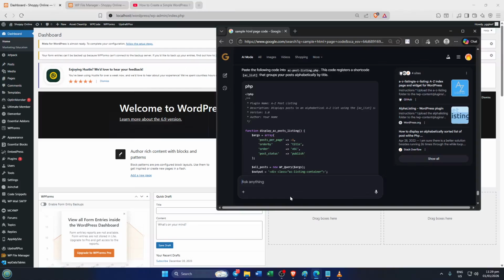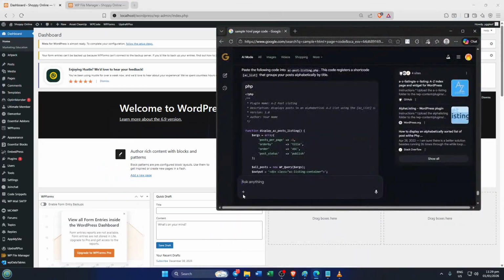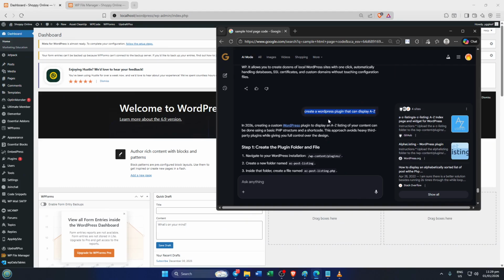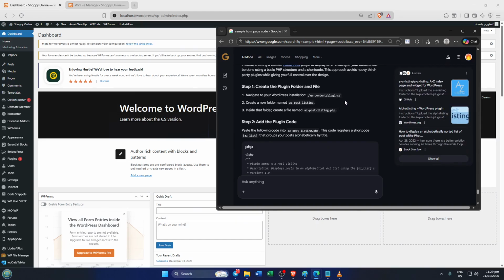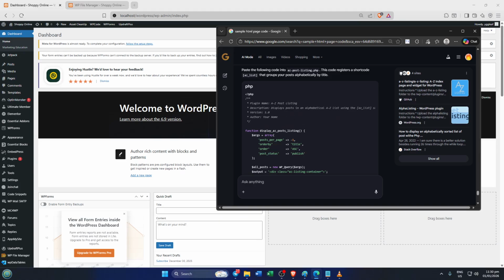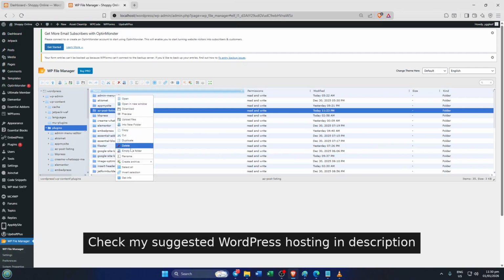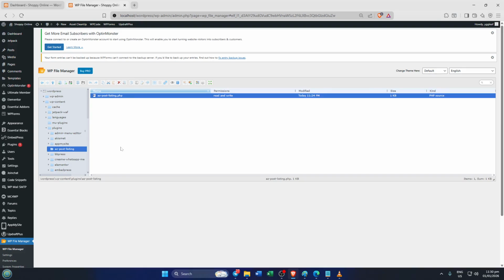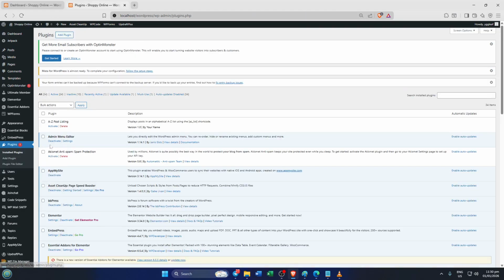How to Add PHP to a WordPress Page (Updated 2026 Guide)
This step-by-step guide shows you the easiest way to add PHP to a WordPress Page, even if you've never done it before.

In this video, you'll learn how to:

✅ Add PHP to a WordPress Page